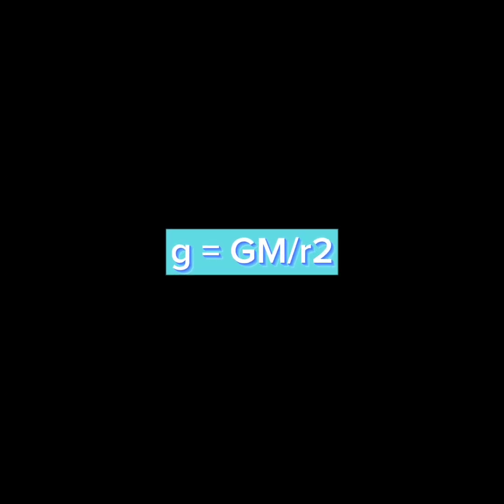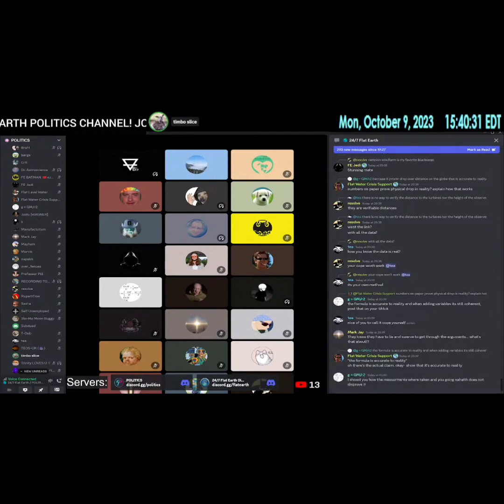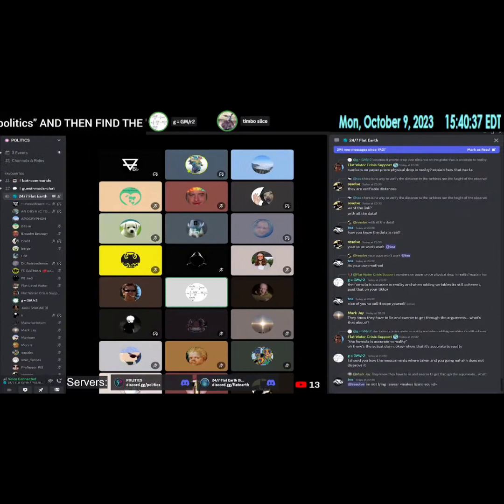24/7 Flat Earth Discord Channel - g = GM/r2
24/7 Flat Earth Politics Channel -

If you enjoy any of the content from this channel and would like to donate, please use the following link: